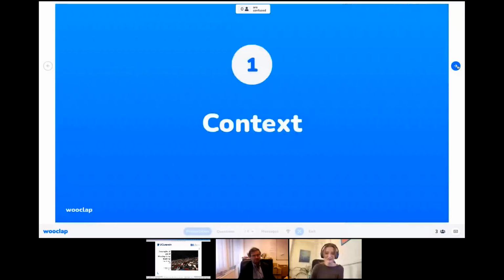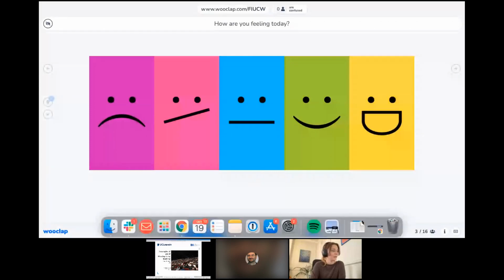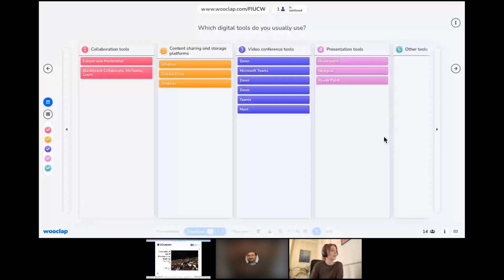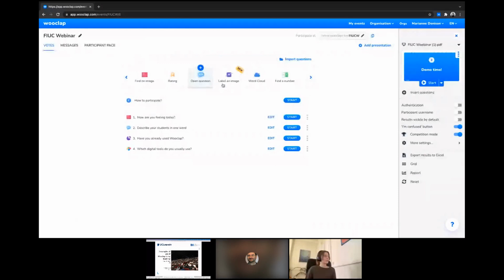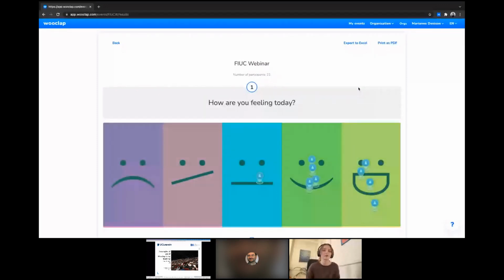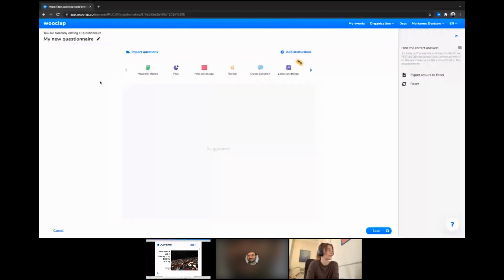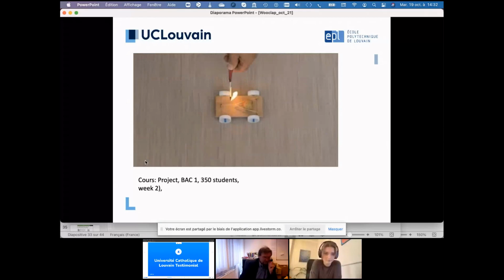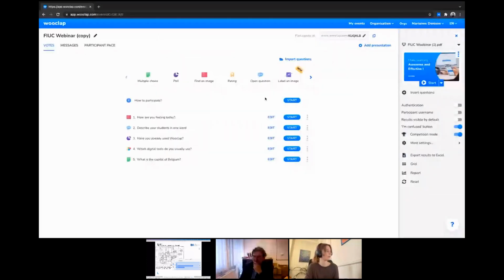Fostering student engagement with Wooclap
A product walkthrough and live demo on using Wooclap to foster student engagement in higher education. The session covers Wooclap's grounding in neuro-education research, walks through the full student experience live, and tours the teacher interface: question types, analytics, authentication, integrations (PowerPoint, Teams, Zoom, LMS), and the asynchronous participant pace mode. Benoit Husson, professor at the School of Engineering at UCLouvain (Belgium), then shares three concrete classroom examples using open questions, peer instruction (Mazur approach), and multiple-choice polls to deepen understanding in mechanics and machine design.

🎙 Guest speaker
Benoit Husson, Professor, School of Engineering, Université Catholique de Louvain (UCLouvain), Belgium

⏱ Chapters:
01:31 The four pillars of neuro-education behind Wooclap
04:59 Live demo: experience Wooclap from a student's perspective
15:59 Teacher interface: question types, results, and analytics
22:34 Authentication, competition mode, and collaboration features
26:59 Free pilot trials for higher education institutions
27:25 Benoit Husson (UCLouvain): three classroom examples with Wooclap
35:36 Q&A: integrations, duplicating events, locking answers

About Wooclap
Wooclap is an active learning platform grounded in the neuroscience of education. Used by educators and trainers in higher education and professional development, it transforms sessions into interactive, measurable experiences, with 20+ question types, real-time feedback, and AI that supports instructors without replacing them. Already chosen by HEC Paris, the University of Sheffield, Cegos, Vinci, and Pernod Ricard. Make learning active.